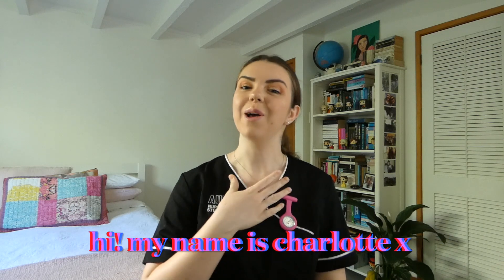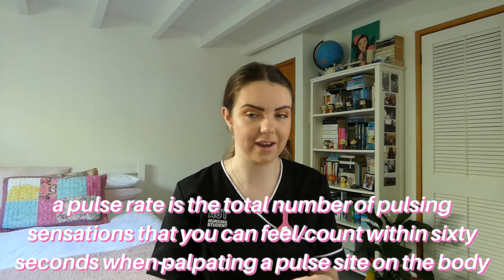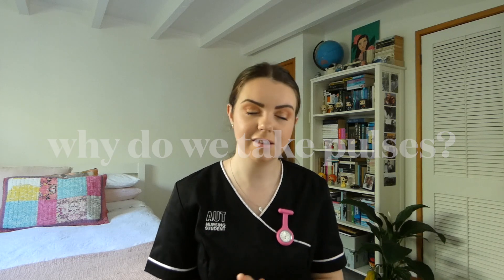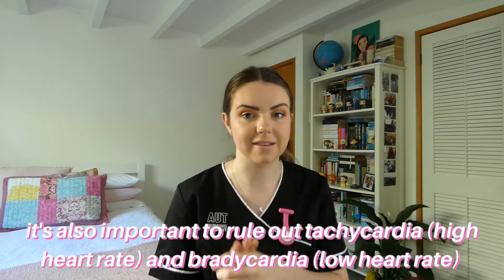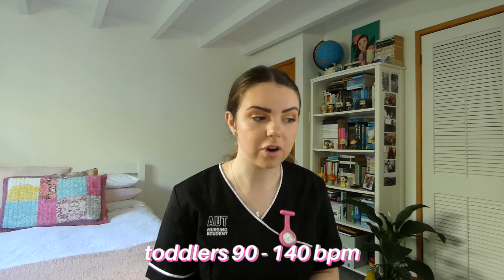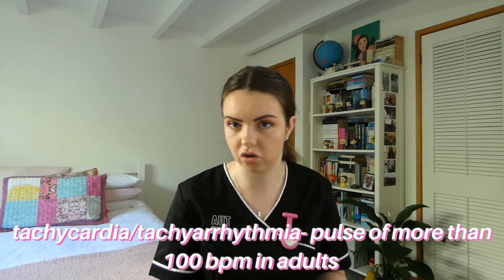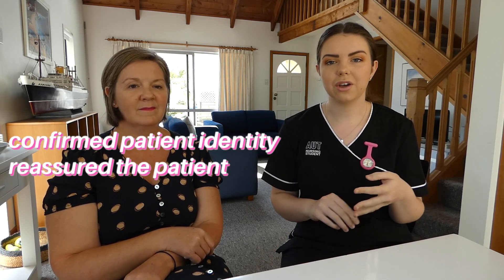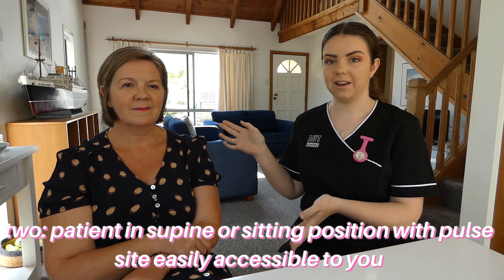HOW TO TAKE A RADIAL PULSE | episode two - nursing 101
Hey everyone!

Join me today as we learn how to properly take a radial pulse. I've been sitting on this video for so long, (it was literally filmed in December 2021 before I moved out haha) but even though the content is a little dry, I am really proud of it and also of finally being able to be confident in taking a pulse. This skill is fundamental to nursing practice and was crucial for placements where we literally took vitals twice every shift, so I hope that even if it isn't as exciting as my usual days in the life vlogs, it will be helpful and informative to you!

This is part of my nursing 101 series, where I teach you guys what I've been learning at uni, because I thought that it could be a great revision opportunity and I'll get to share more of my degree, which I'm loving :)

Today's video is going to cover
- What is a pulse?
- Why do we take pulses in vital signs assessments?
- Pulse parameters for different age groups
- Assessing rhythm, strength & equality of pulses
- How to take a radial pulse (ft: my wonderful and absolutely amazing mother x)

Anyway, I hope you find this video helpful!

Charlotte x

Time stamps:

00:00 - introduction
00:36 - what is a pulse?
01:26 - why do we take pulses?
02:11 - pulse parameters
03:28 - regularity of pulses
04:09 - arrhythmias
04:30 - strength of pulses
04:51 - equality of pulses
05:31 - how to take a radial pulse
10:20 - outro

References:

Crisp, J., Taylor, C., Douglas, C., Rebeiro, G., Potter, P.A., Perry, A.G., Stockert, P.A., & Hall, A.M. (2013). Potter & Perry’s Fundamentals of Nursing (4th ed). Elsevier, Australia.

WELCOME!

For those of you who don't know me, hi! I'm Charlotte and I'm a nursing student at AUT. I love reading and am a proud Hufflepuff!

WANT TO SAY HELLO? - You can also find me here!

Goodreads: Charlotte Miriam (charlotte_miriam)

UPLOAD TIMES

Mai Tai by Jeff Kaale
Gold by Robb Simonsen

MY EQUIPMENT & APPS

iPhone SE
iMovie video editor
Magic Eraser - for thumbnails
You Doodle - for thumbnails
Canva - for thumbnails and editing